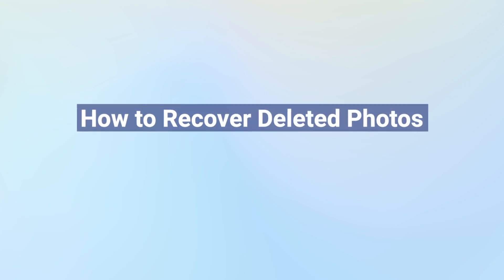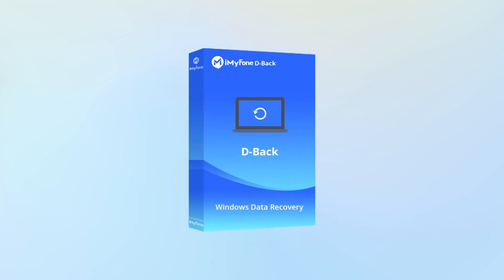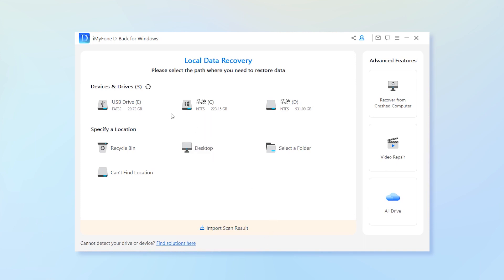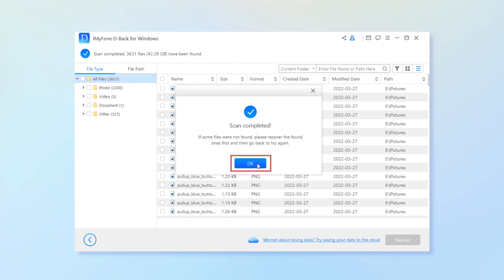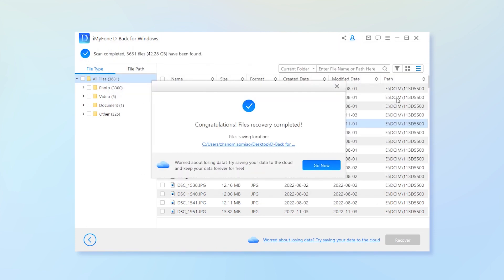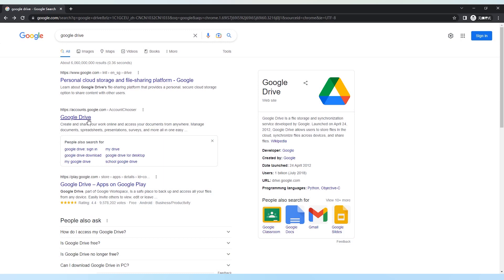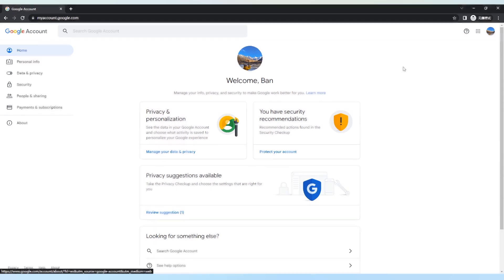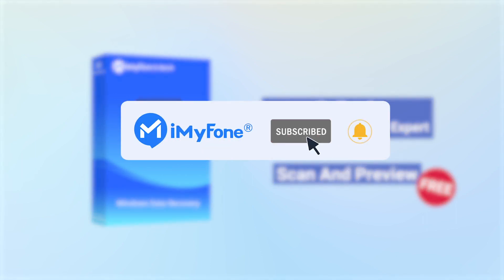How to Recover Deleted Photos on Fujifilm Camera?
If you're troubled by losing precious photos on Fujifilm Camera, watch this video to find the most efficient and easiest way to recover them.
👉 Timestamps:
👉00: 13  Method 1: Recover Deleted Photos with D-Back Hard Drive Recovery Expert
👉01: 12  Method 2: Recover Deleted Photos via Dropbox or Google Drive with Backup
👉01: 38  Recover Deleted Photos without Backup